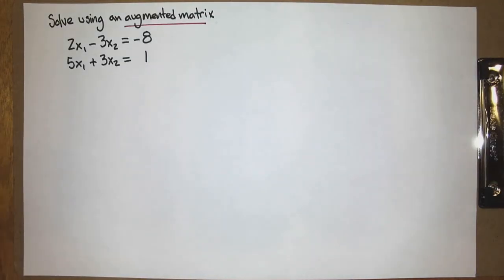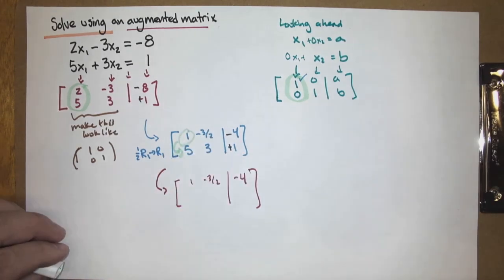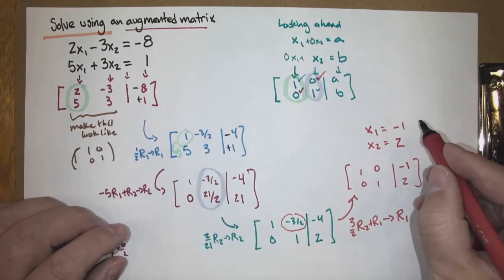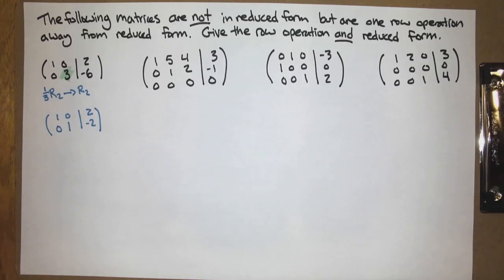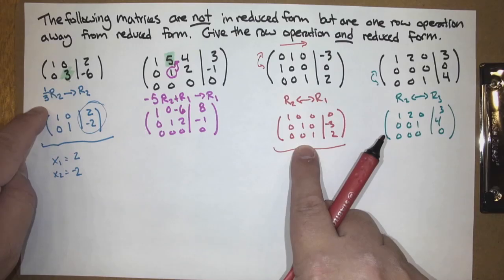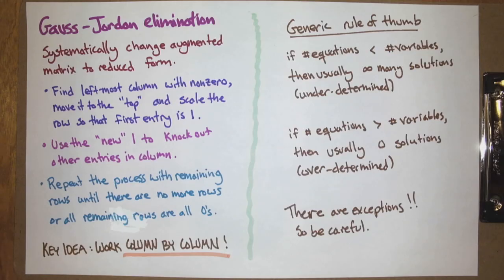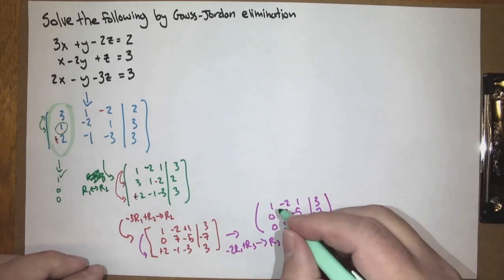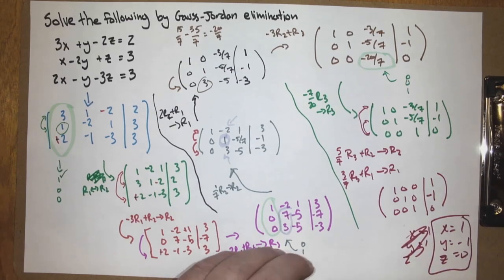Gauss-Jordan elimination (Finite math; Lecture 22; Fall 25)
* Reduced form of matrices.
* Gauss-Jordan elimination.